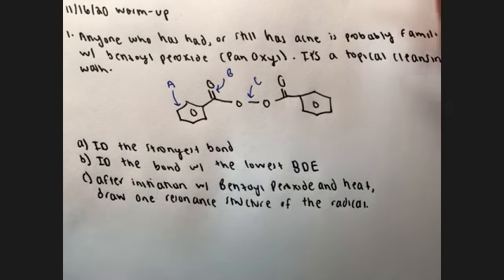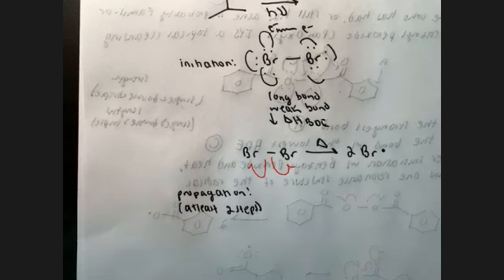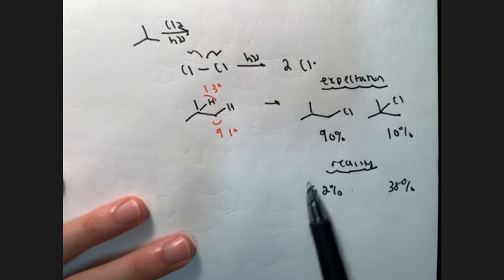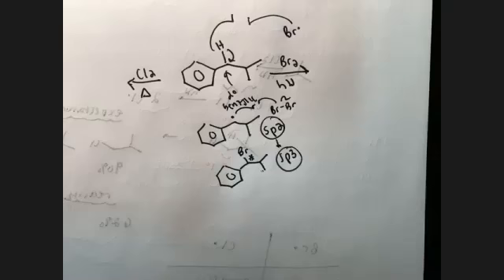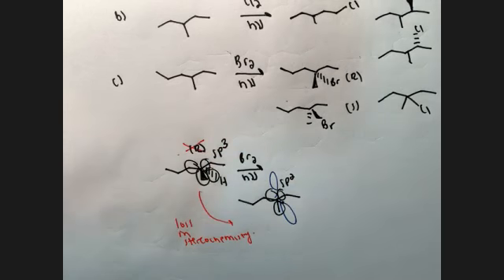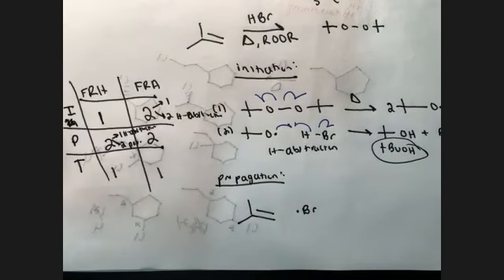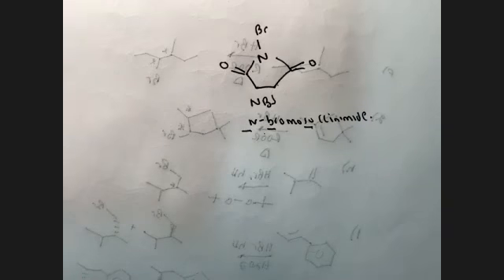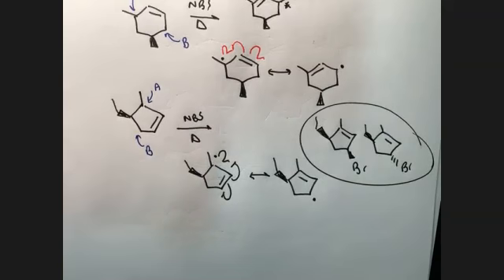CHM2210 Fall 2020 EV4.2